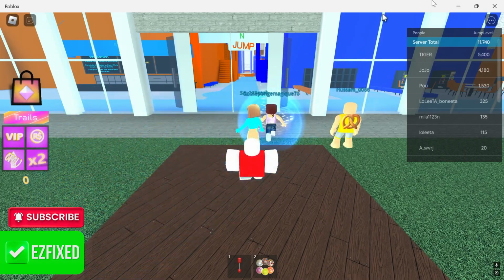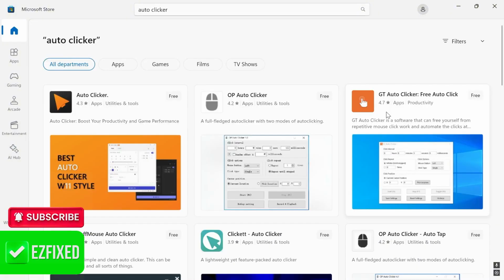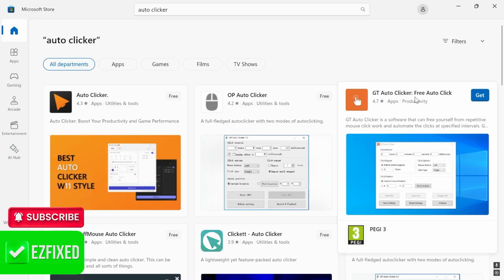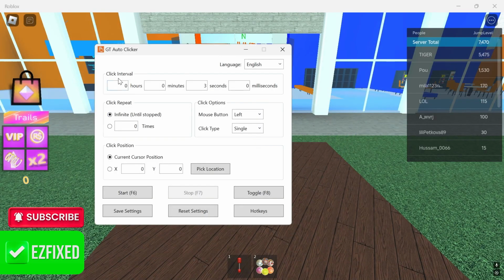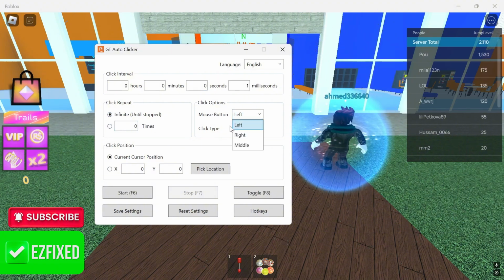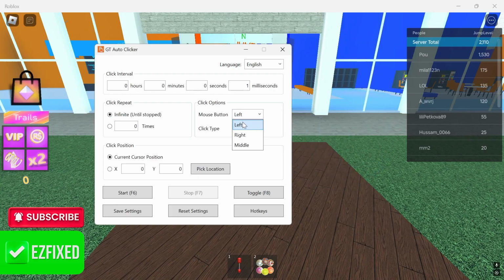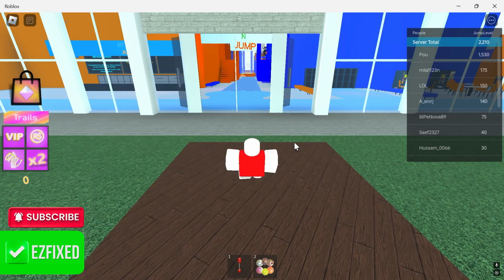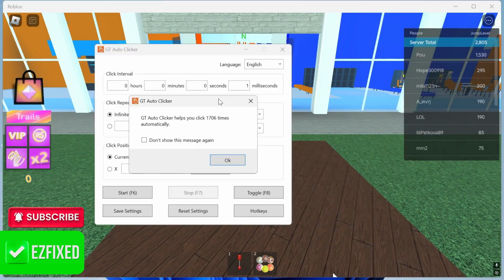[Easy Guide] Install the Best Roblox Auto Clicker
In this video I will show you [Easy Guide] Install the Best Roblox Auto Clicker